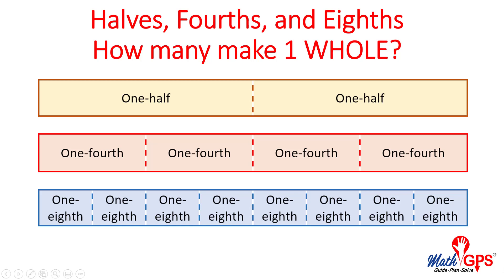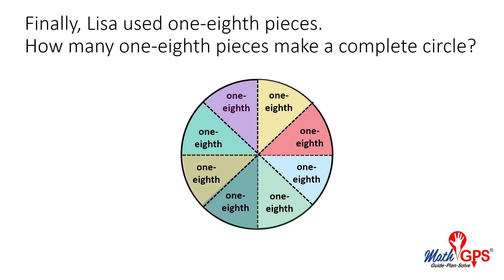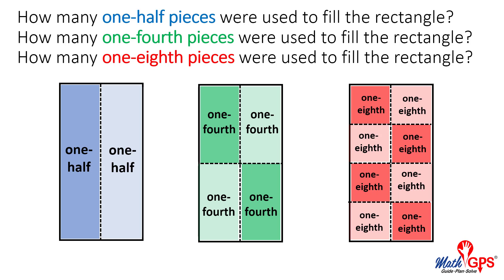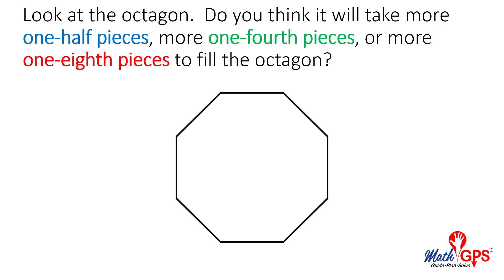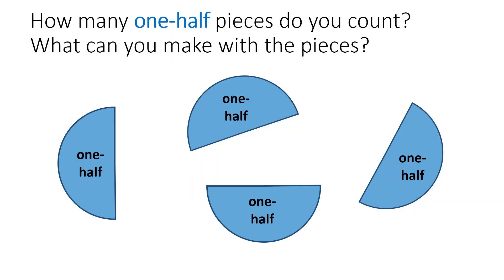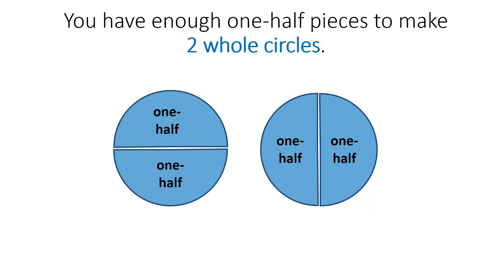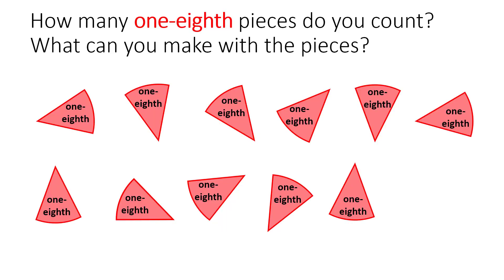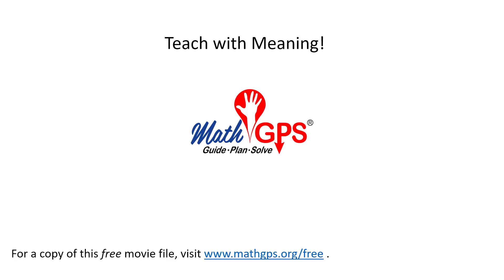Halves, Fourths, and Eighths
Texas 2nd grade - recognize and represent fractional units and communicate how they are used to name parts of a whole - examples and explanations. Grade 2, TEKS, 2.3A, 2.3B, 2.3C, CCSS 1GA3, 2GA3